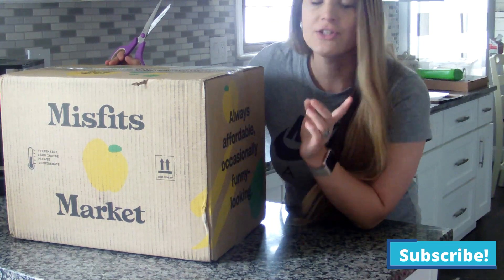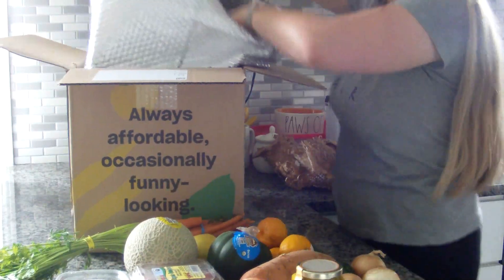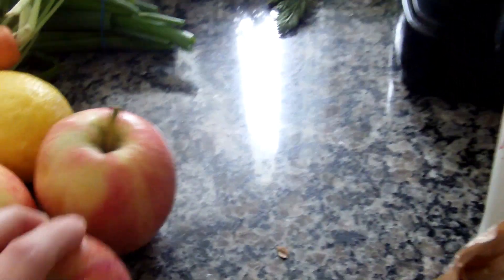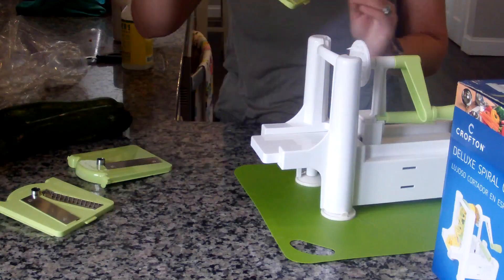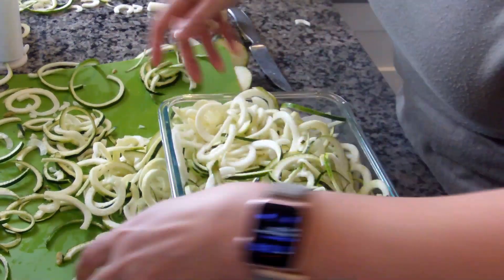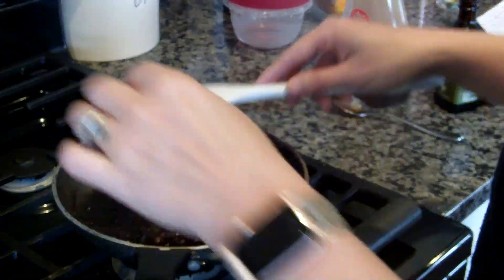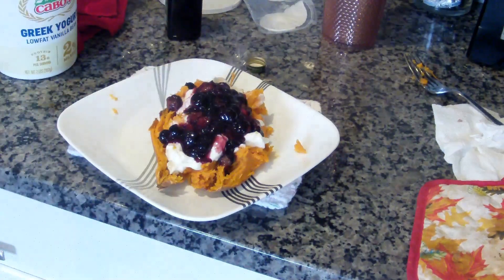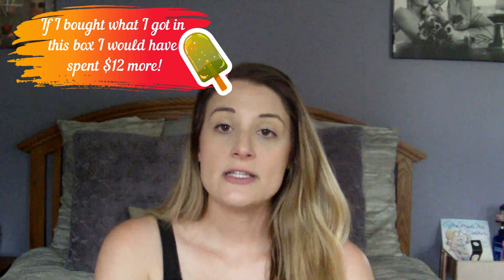📦 MISFITS MARKET UNBOXING | 💰 DISCOUNT CODE | MEAL IDEAS | REVIEW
My Misfits Market Unboxing is finally here! So excited to share with you my review and my meal ideas from what I do in my first box! I have a discount code for you to get 25% off of your first box!!

Stick around to the end of the video for my meal ideas and full review!

💲 Code for 25% off of your first box code - COOKWME-LI0CVW

Glass Snapware

LINKS & CODES!

RAKUTEN $10 REFERREL JOINING LINK (WHEN YOU SPEND $25 YOU GET $10!

IBOTTA REFERRAL CODE : MKLHQAT

INSTACART SHOPPER REFERRAL CODE : CTMR31189